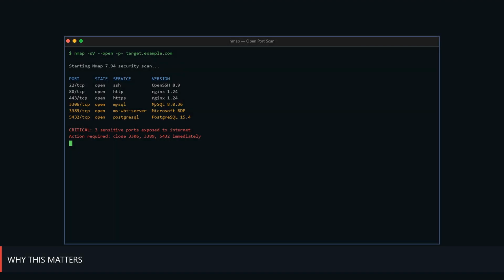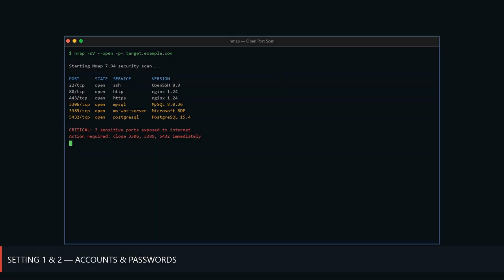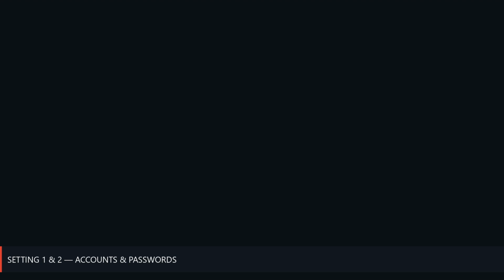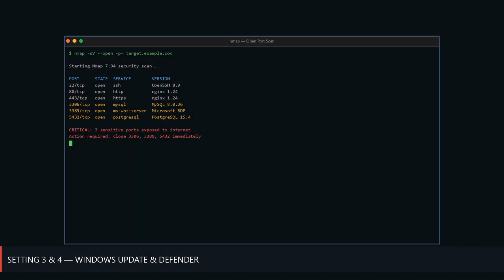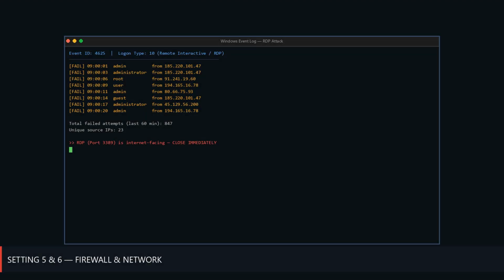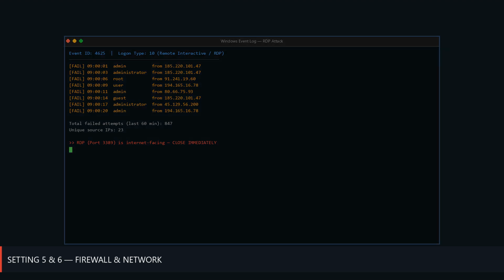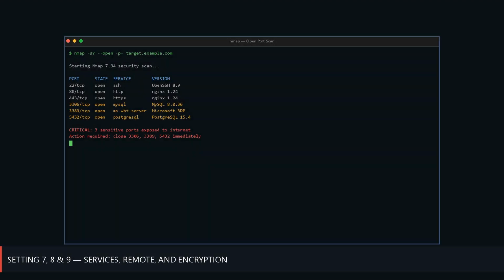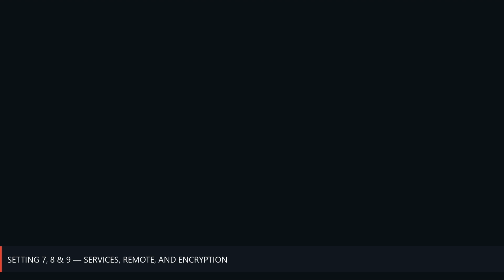Windows Security Hardening: 10 Settings to Change After Every Fresh Install